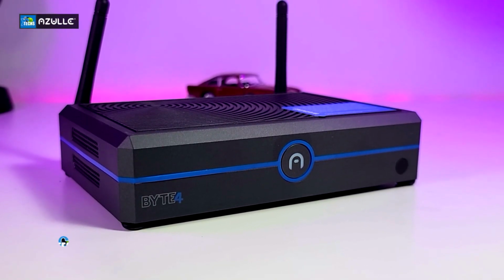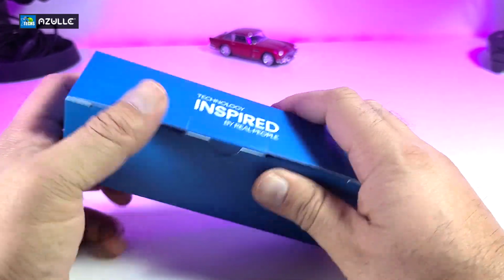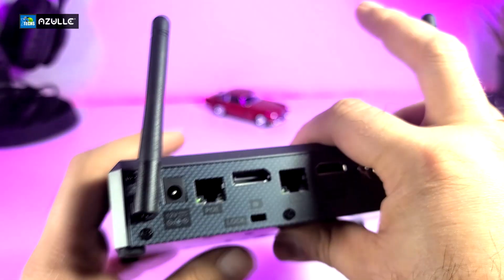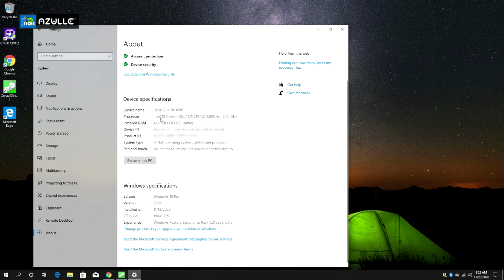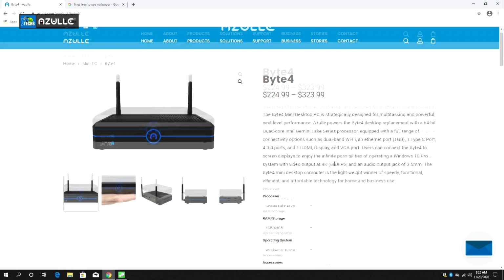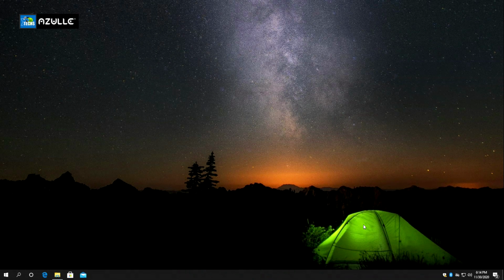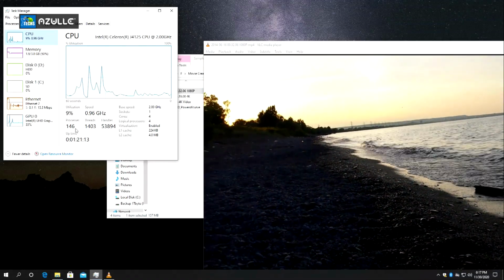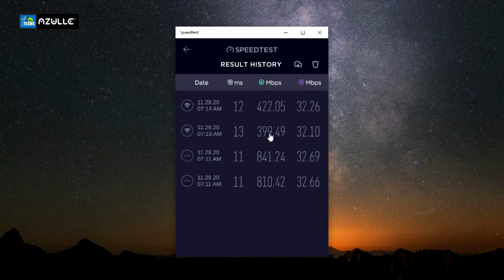Azulle Byte 4 Mini Windows 10 Pro Mini PC - Unboxing and Review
This Mini PC is another level, you can hookup 3 monitors  with HDMI/DisplayPort/VGA or USB Type C.  also with 4 USB 3.0 connections you can connect your favorite Wired/Wireless Dongle for your Keyboard and Mouse, and also another for your External Hard drive, or you can hookup One M.2 Hard drive, or SSD/2.5 Sata6 Hard drive to this bad boy and you are computing experience will be pretty high, Never even got to talk about RAM you can expend it to 16GB DDR4.

I am using it at the moment to type this details, using the 4GB RAM which is part of the unit with 64GB internal storage and I have hooked up a SATA 6 1Terabyte.

index:

00:00 internal
01:12 Unboxing
01:58 Accessories box
02:55 Byte 4 Box ( Details )
05:54 Login To Windows 10 Pro
06:32 YouTube 4K Test
07:39 Chrome Browser Test
08:28 Storage Speed read/Write Test
08:35 CPU-Z ( detail PC Hardware info )
09:56 4K/1080P Video Test Via VLC Player
12:00 Videos with RAM/GPU/CPU Use
13:25 WIFI/LAN (Speed Test)
15:20 Conclusion

Purchase Azulle on Amazon links
Amazon USA
Amazon CAN